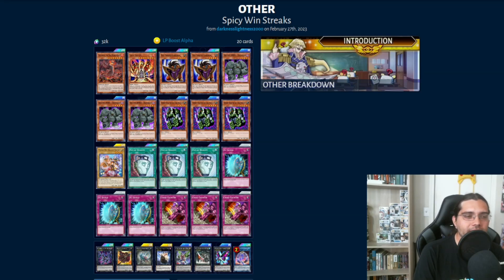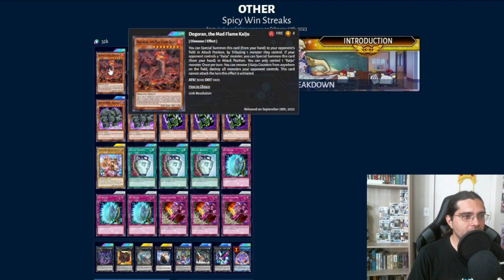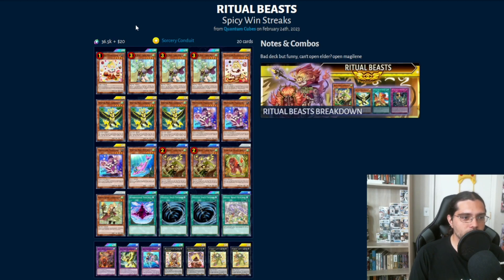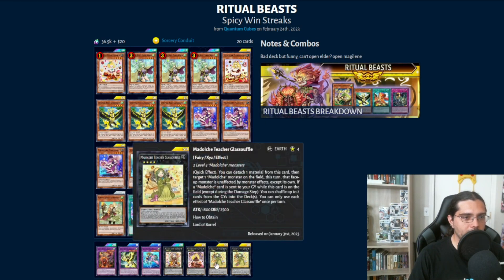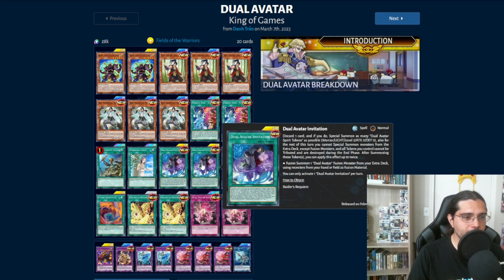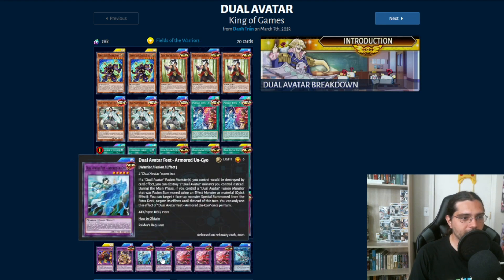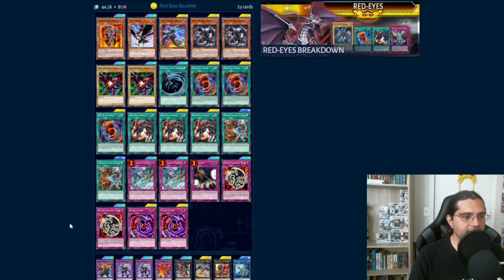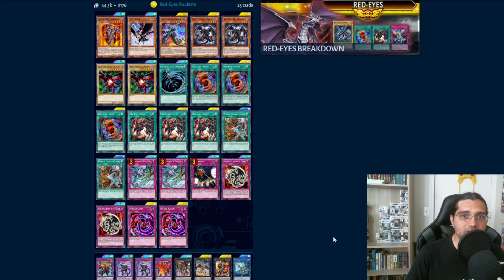Red-Eyes, Dual Avatar, Defense OTK - Duel Links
Tournies Soon!

M2S = Menaces 2 Society